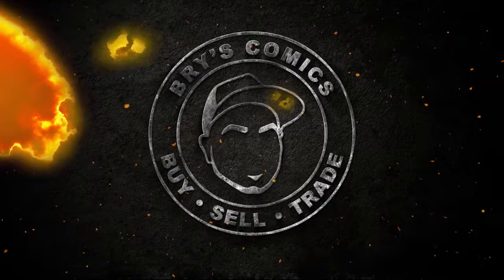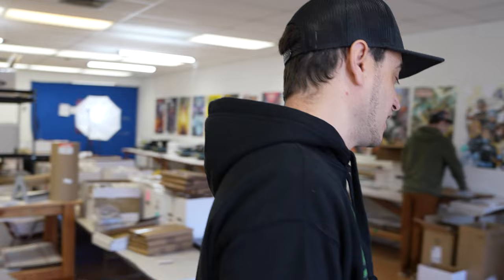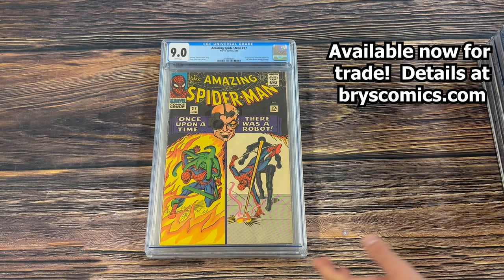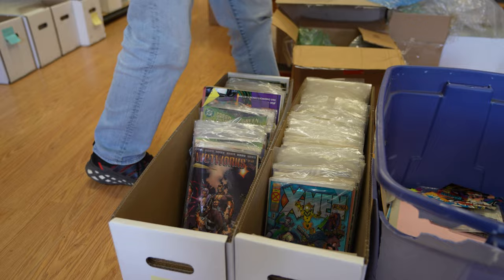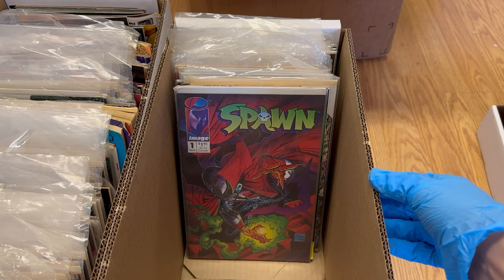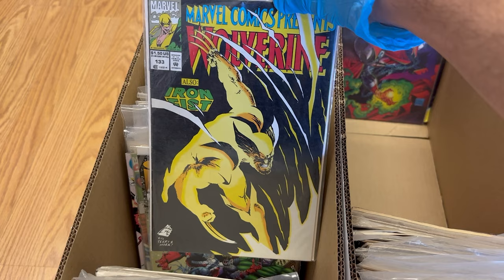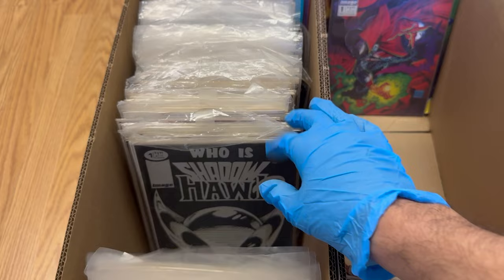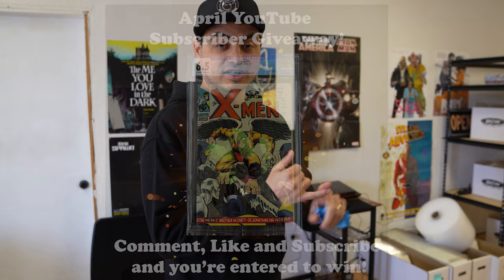Someone Just Dropped This Off At My Shop | Trash or Treasure??